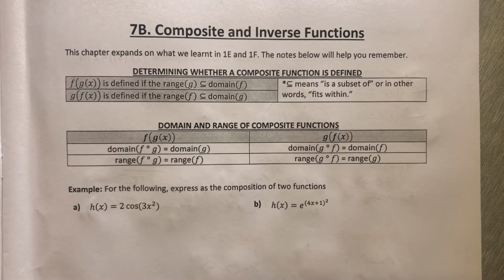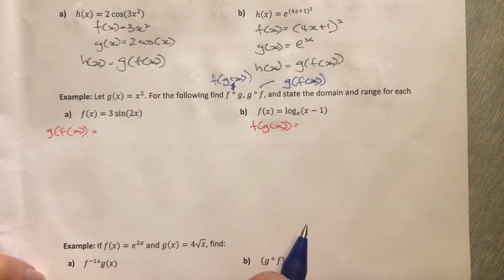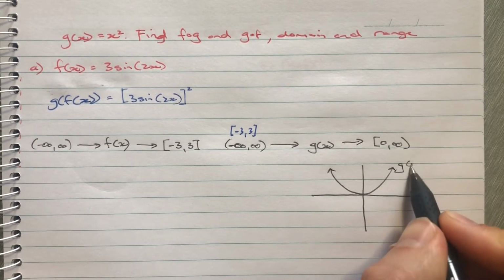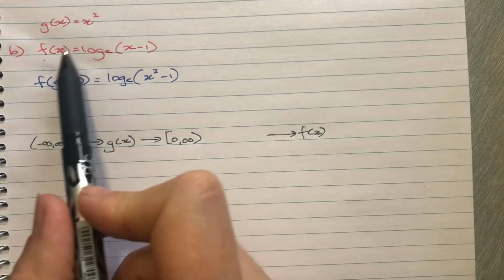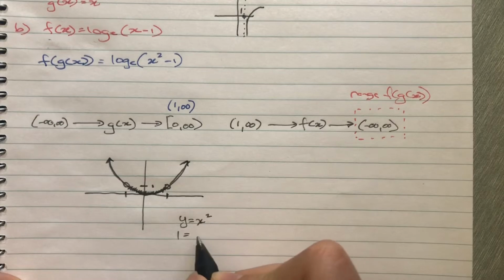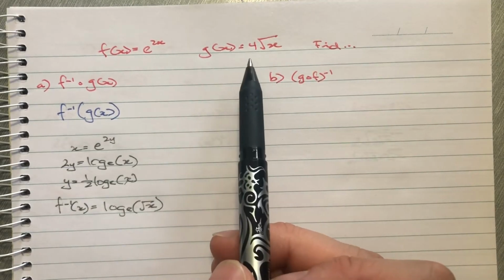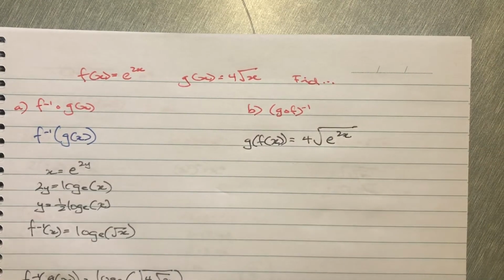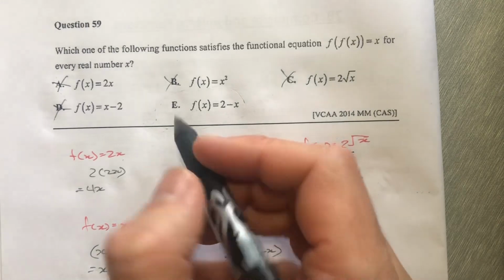Composite and Inverse Functions - 12MM - 7B